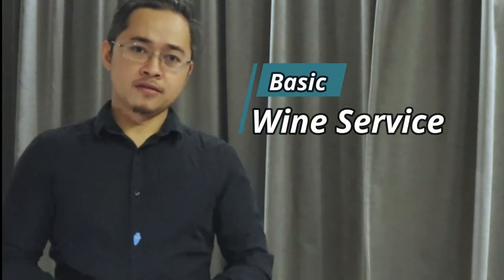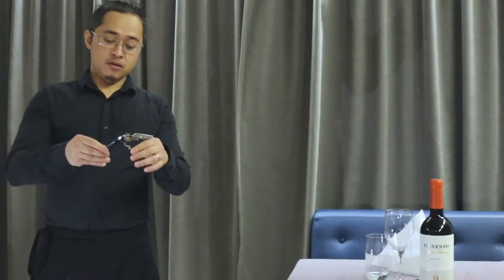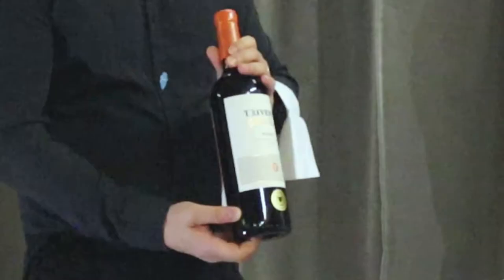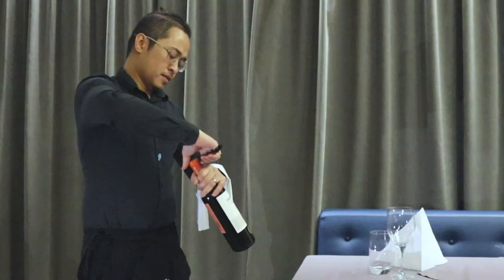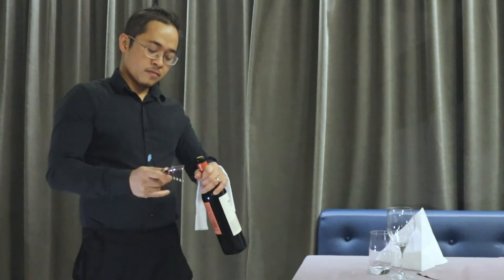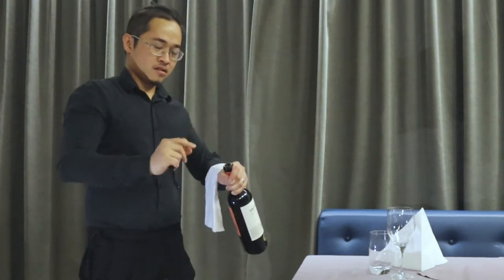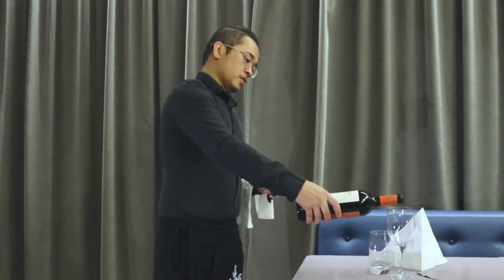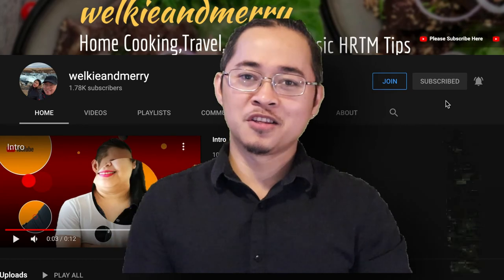How to serve a bottle of wine F&B tips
A demonstration on astandard wine service,on how to serve the wine to your guest.

If the wine needs to be chilled a wine bucket is required in the table or in a wine station {small table beside in the guest table}.
But mostly it is drink in a room temperature.